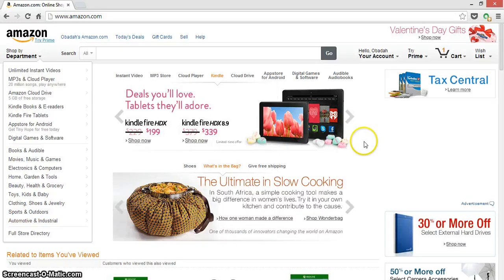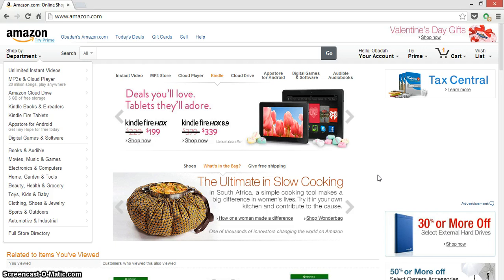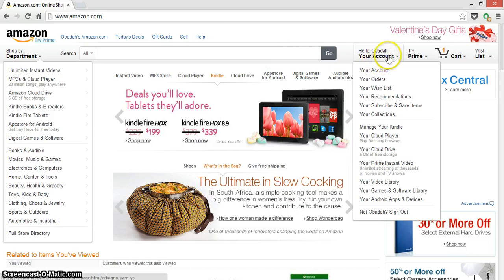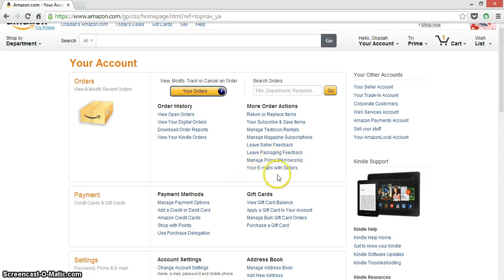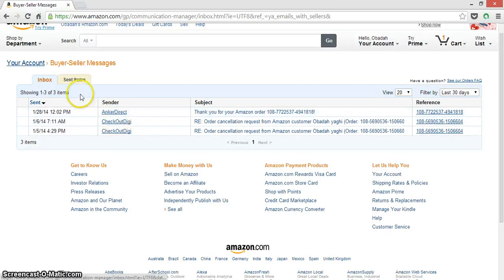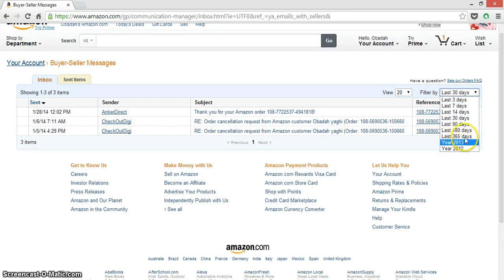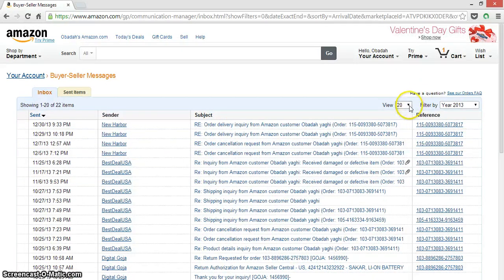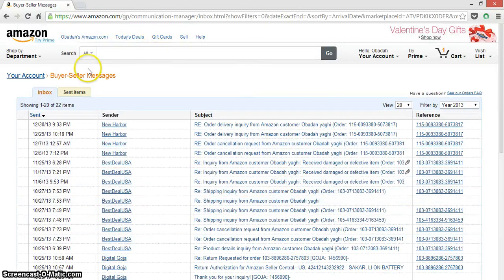How to find your emails with sellers on Amazon! EASY!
This is quick Tutorial showing you how to find your emails and messeages with the sellers on Amazon.